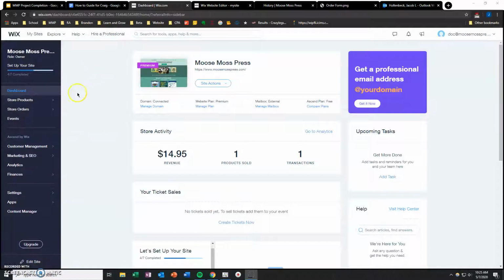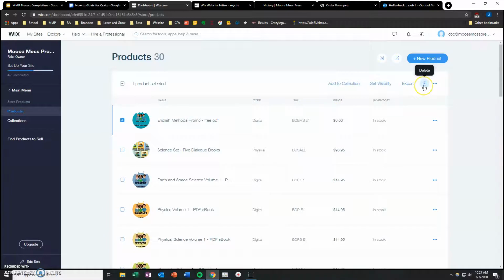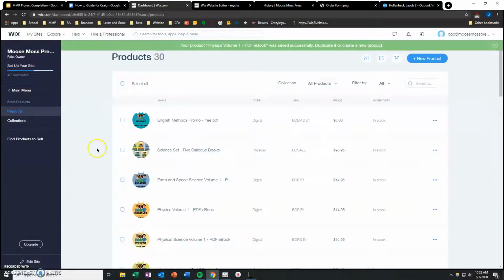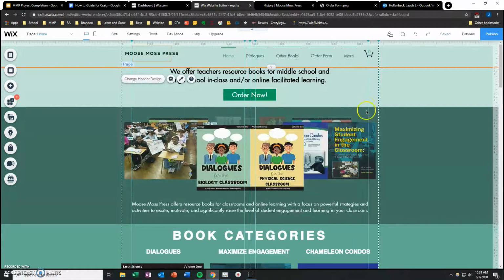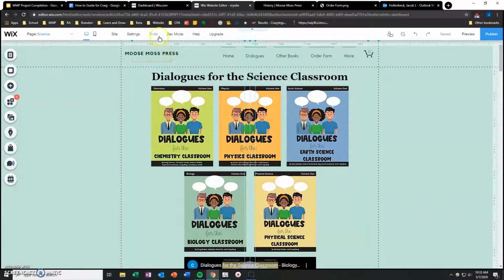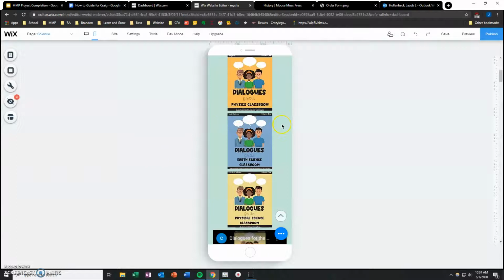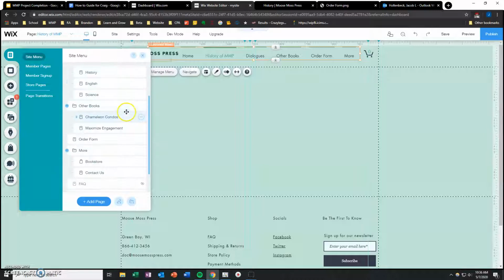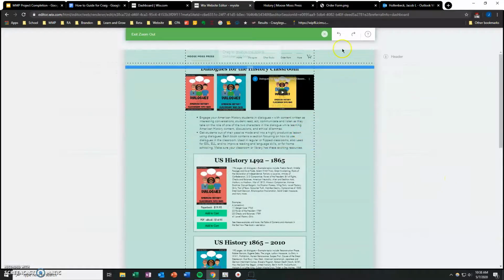Editing Your Wix Site Part 2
Here I go over more ways to edit your site on wix.